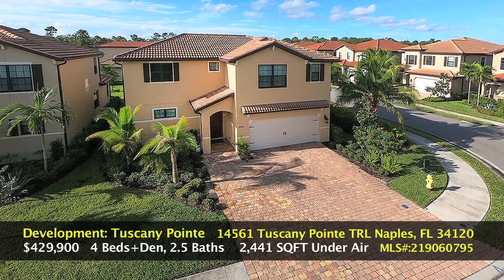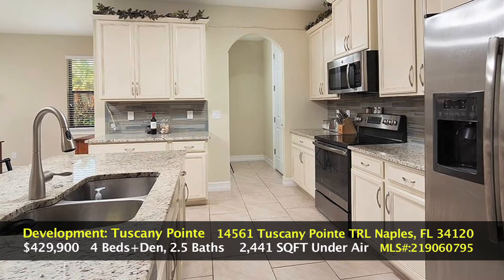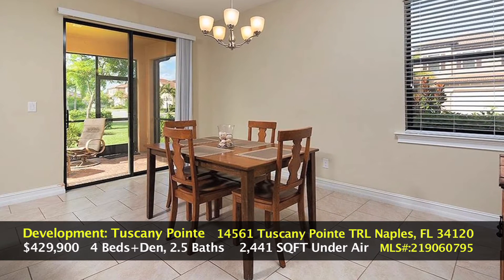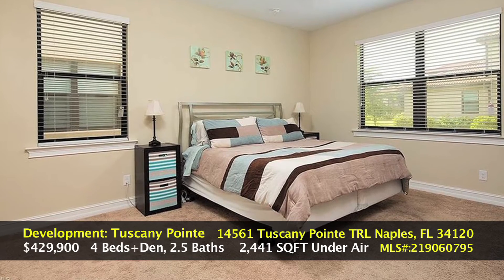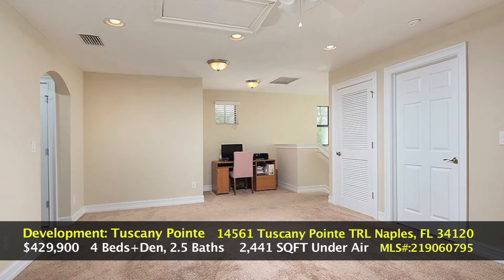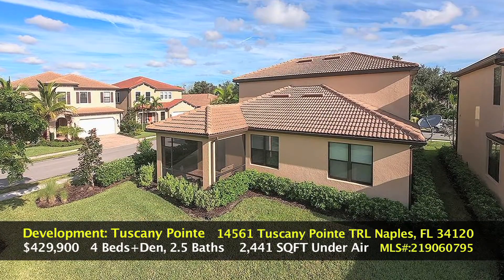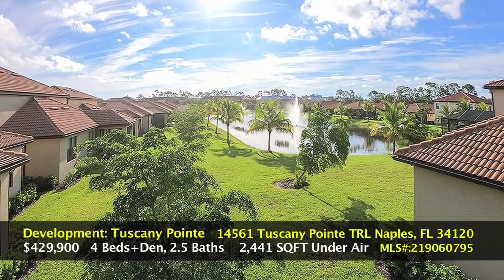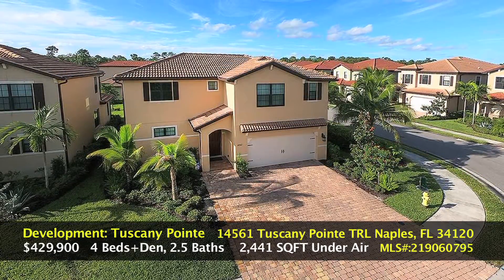Tuscany Pointe,14561 Tuscany Pointe Trail,Naples,Fl 34120